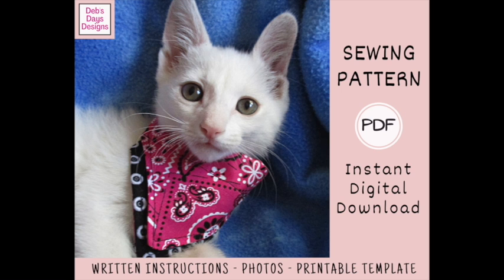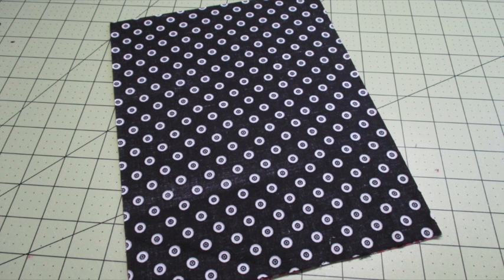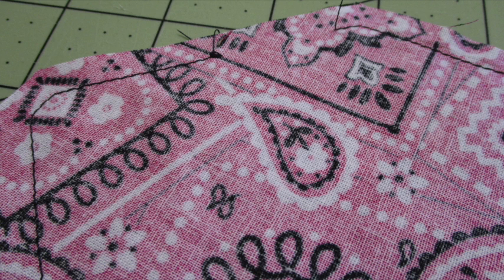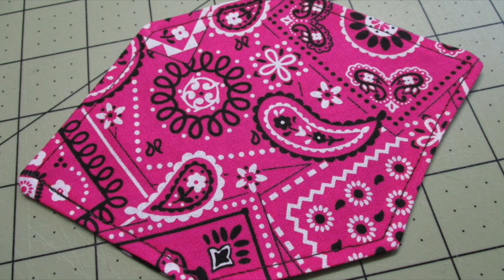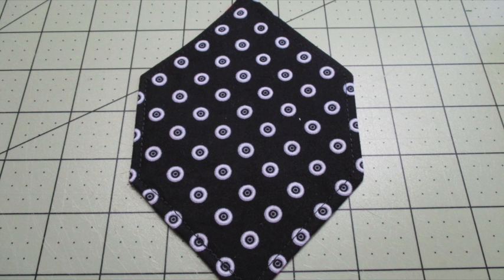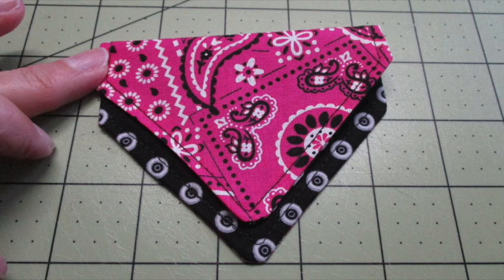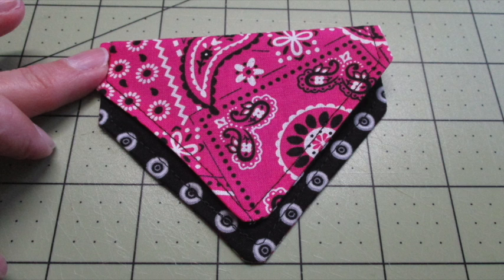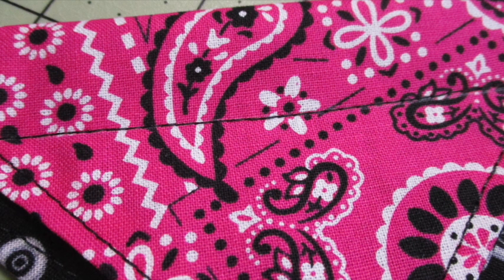Make an Over-the-Collar Cat Bandana : DIY Handmade Fabric Kitty Scarf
Make your own handmade cute and stylish accessory for your cats or kittens with this step by step kitty bandana sewing tutorial. The fabric scarf slips right over the collar so it's comfortable and stays on. All your feline fur babies can look adorable and decked out in style with this fashion accessory. These sew up so fast you can make a homemade kitty cat scarf for all the holidays and seasons! It's a quick and easy project perfect for sewing beginners, too.